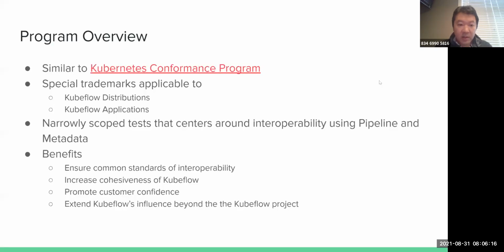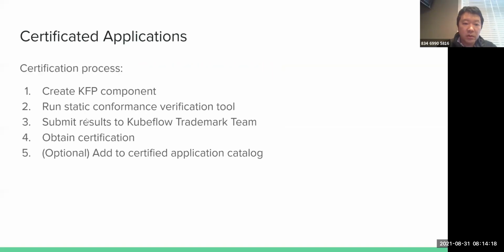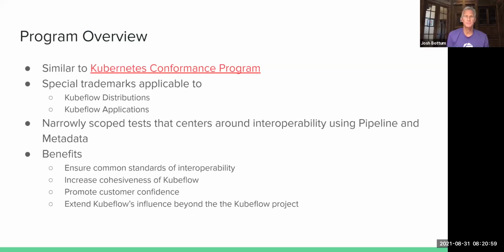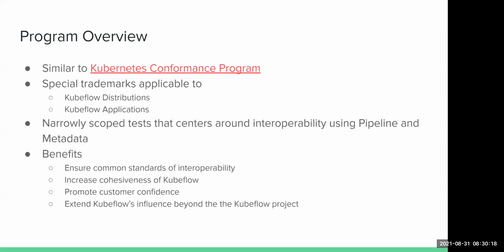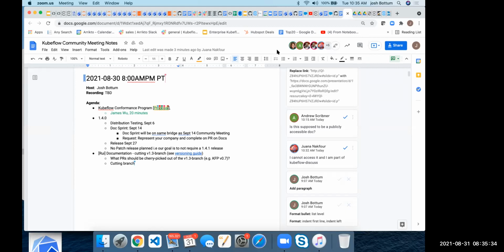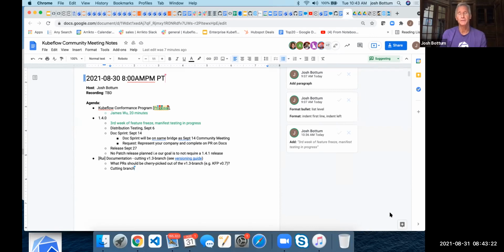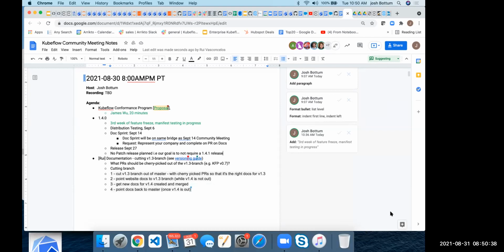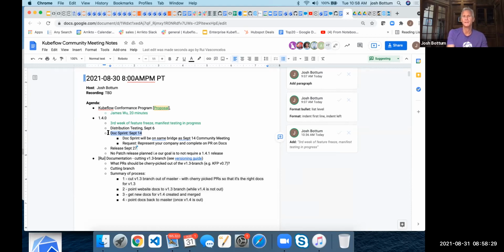Kubeflow Community Call -- 2021-08-30 8:00AM PT